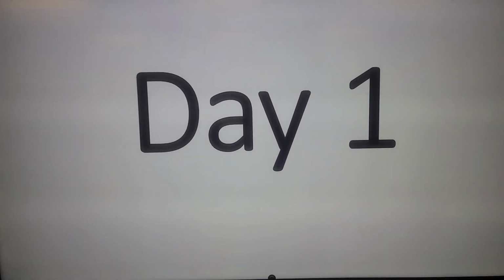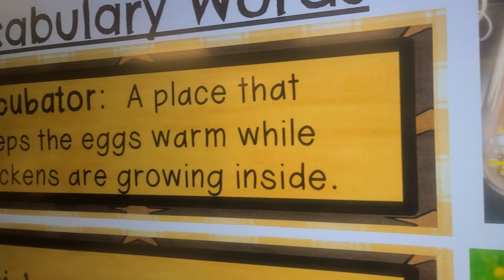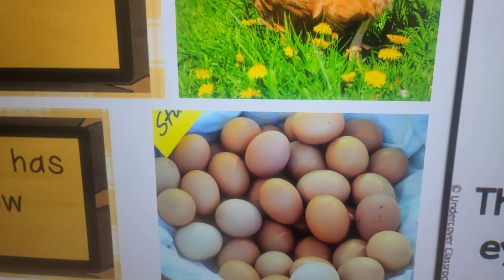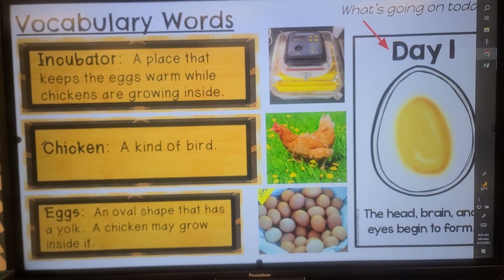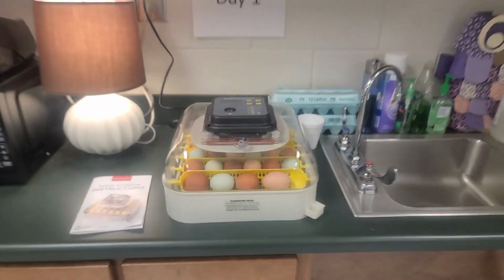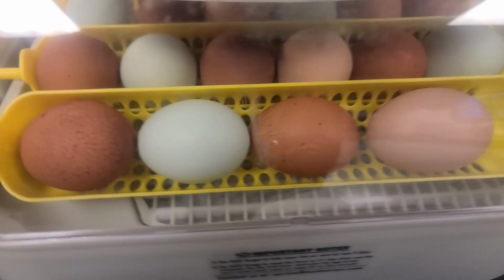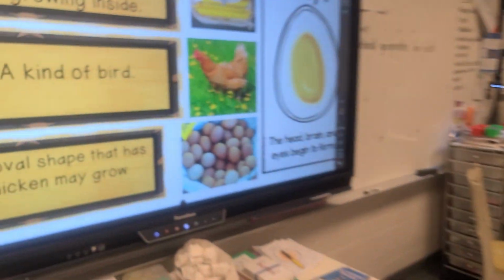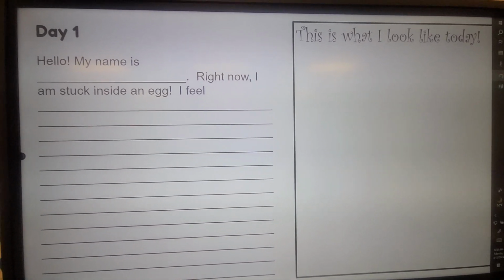Day 1. Life Cycle of a Chicken. 2024. FFE 2nd Grade